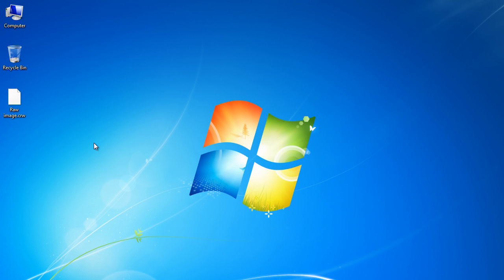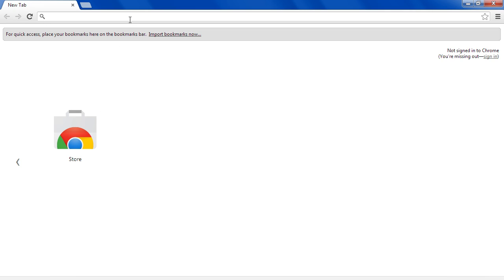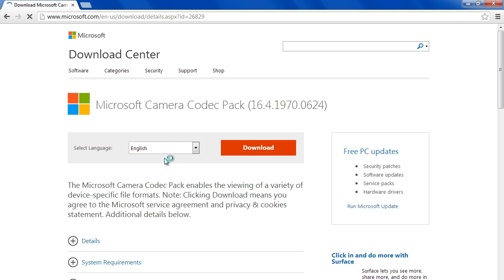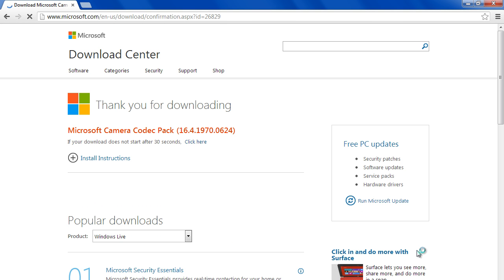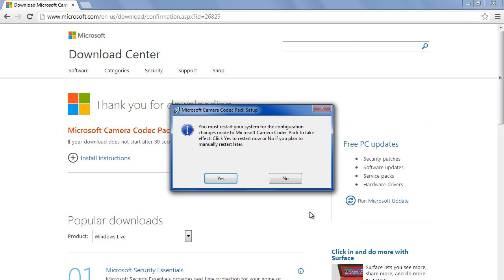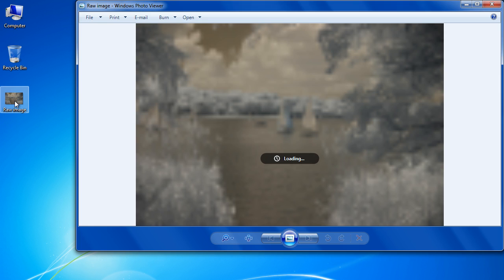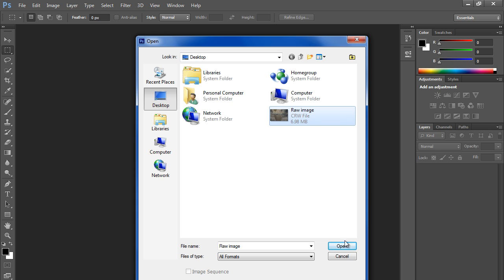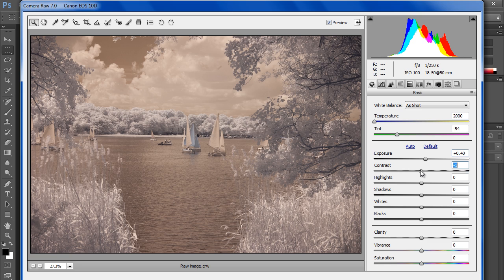How to Open .raw Files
Follow this easy step by step tutorial to learn how to open Raw camera files.

In this tutorial we will guide you on how to open raw camera files in windows.
You will notice that windows doesn't open up the raw files by default, and therefore you would need to download specific codecs for this.

Step 1 -- Download Codecs

So let's log on to microsoft.com and search for the "Camera Codec Pack" here.

Step 2 -- Selecting the codec

From the search results, click on the first result. This will be directed you to Microsoft's download center. When you click on the Download button here, you will be redirected to a page where you can choose the file to be downloaded according to your operating system.

Step 3 -- Installing the codec

Step 4 -- Opening the Raw files

Once done, you will be required to restart the computer for the changes to take effect.
When the system has rebooted, you will notice that the icon of the raw files has now changed, and you can see the small thumbnail preview of the image.
Simply double click on the image, and it will open up the raw image in Windows Photo viewer.

Step 5 -- Alternate Method

An alternate way to view raw camera files is by opening them up with the camera raw feature in Photoshop.
With this feature, you can even edit the camera raw file without having to worry about making a mistake or ruining the image. This is because camera raw uses a non-destructive editing feature which allows you to play with different tones and use the many filters over here to enhance your image.

And that is how to open raw camera files in Windows.